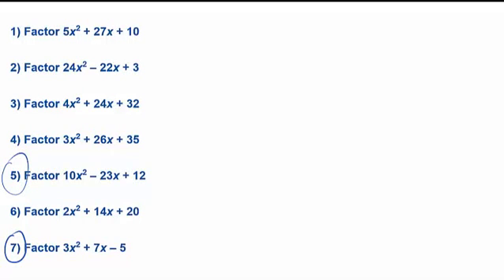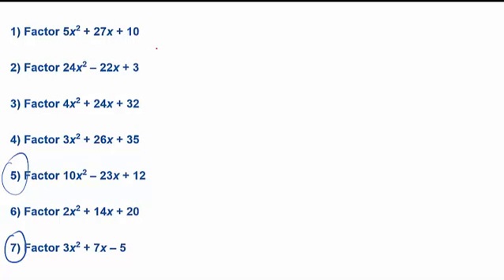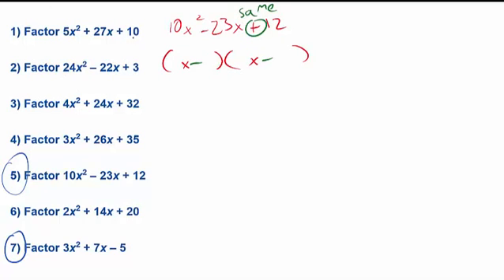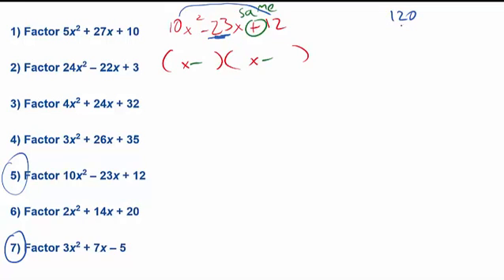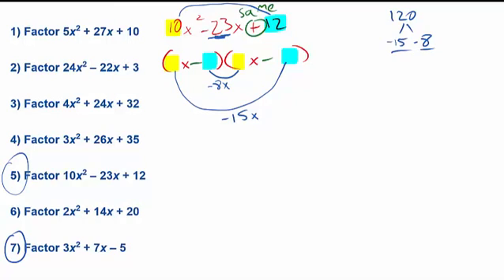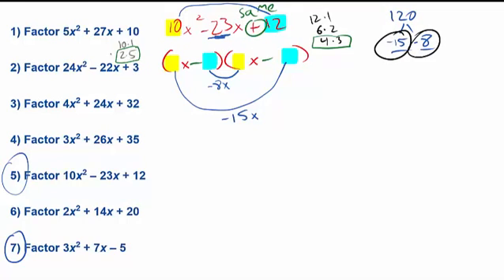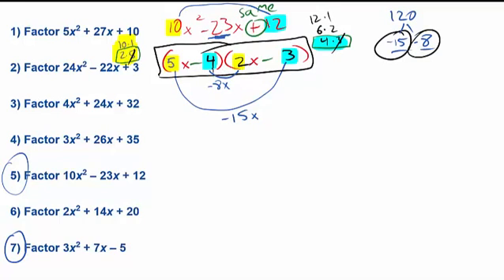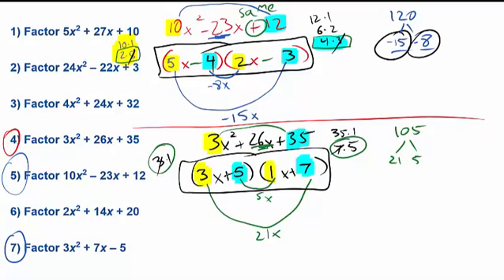Factoring Trinomials (Top Secret Guess and Check Tricks)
Want to impress everyone at the party this Friday night with your factoring skills?  Check out how to take a lot of the guess work out of guess and check when factoring trinomials.  No matter how many factors you are up against, it's a lot easier to use these tricks I will show you in this video.  Most math teachers will not teach you this in a math class and it is a little advanced so follow along closely!